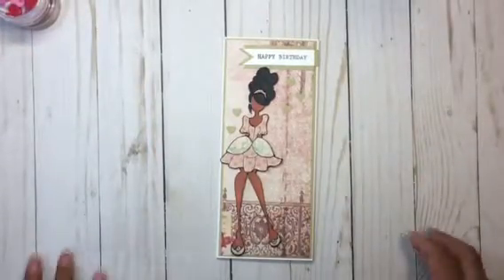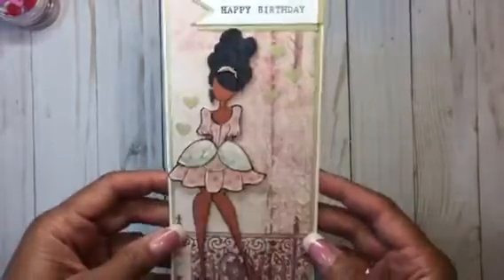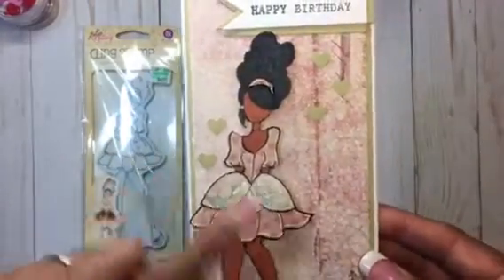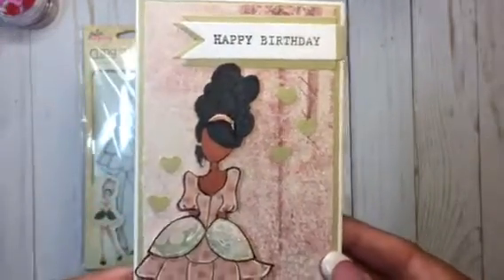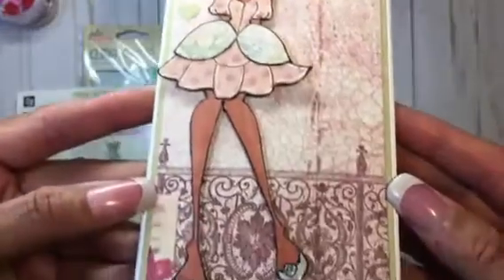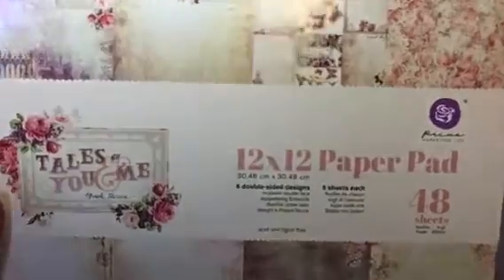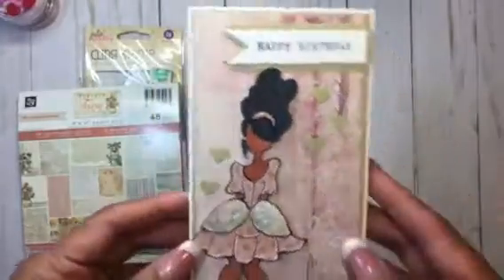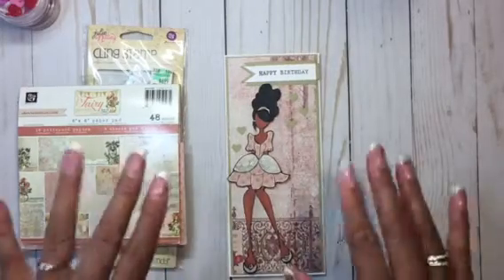Prima Birthday Card share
Hi all, just wanted to share the card I created for my daughter's birthday.